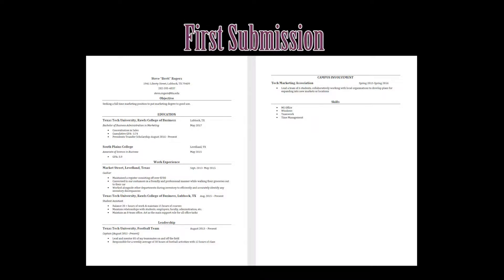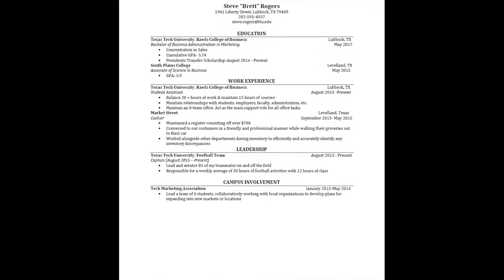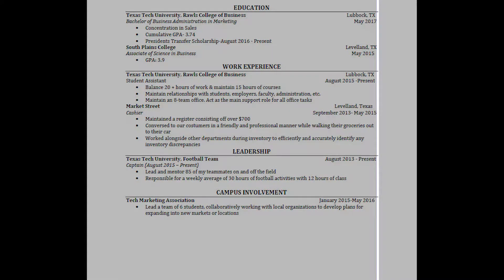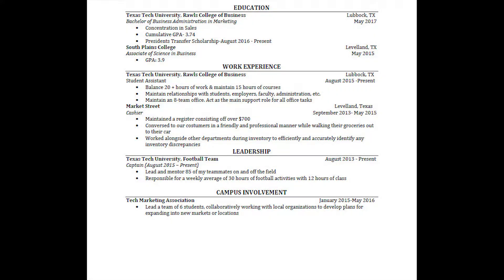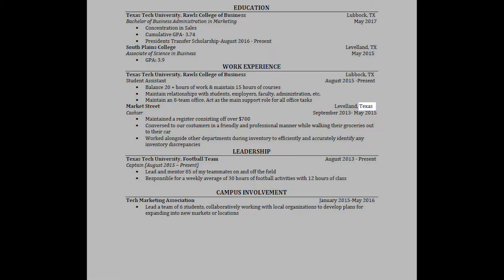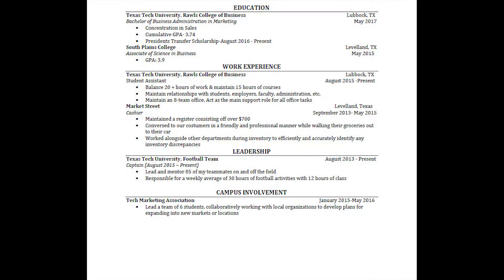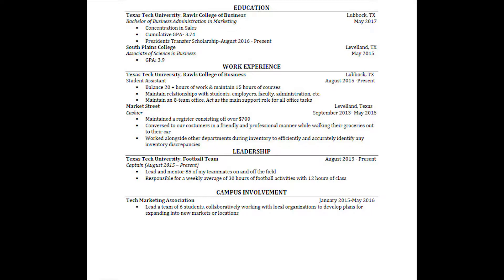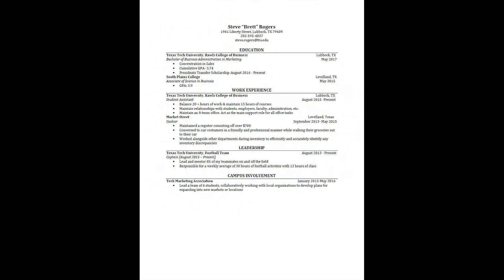CMC Resume Review Process: 2nd Submission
This video picks up right after the previous one in this series. Steve has received his feedback, made the revisions to the best of his ability, and has reuploaded the resume for another review.